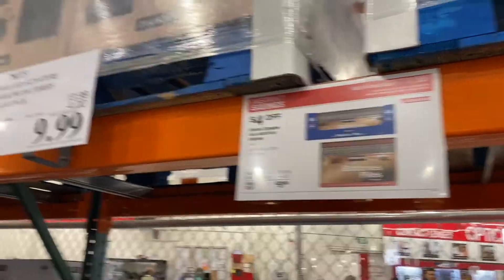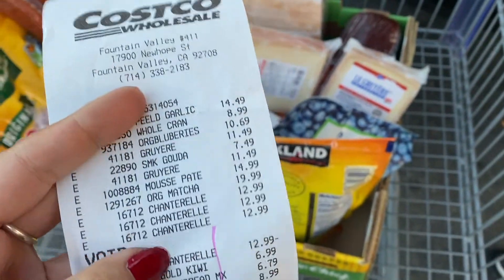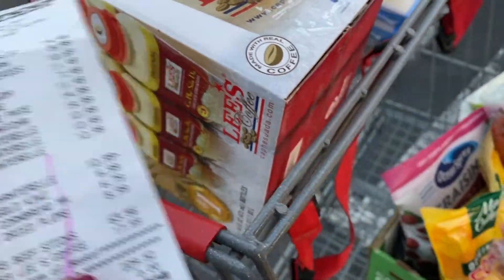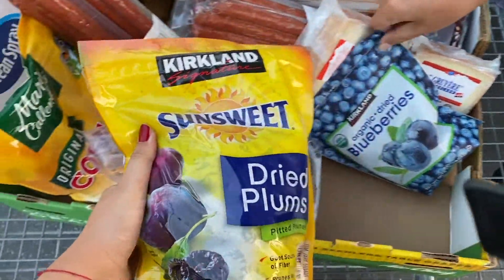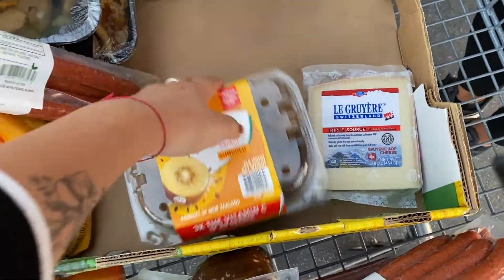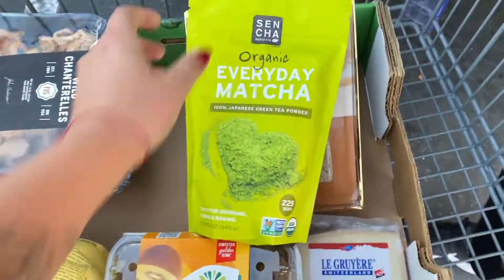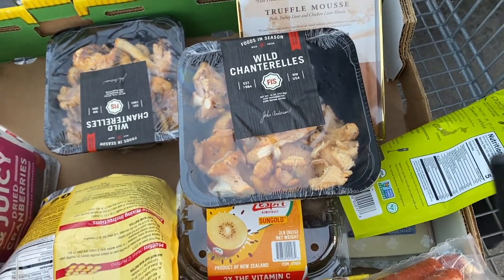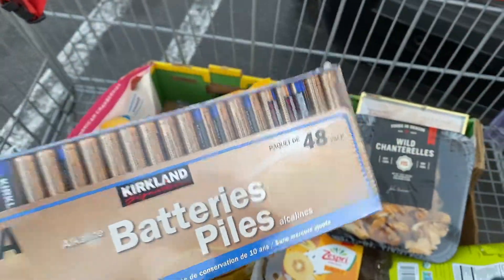Costco buy for $229 Grocery Shopping HAUL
Kitchen supplies I use

KitchenAid Food Chopper

KitchenAid Food Meat Grinder

My Knives “Rada Cutlery Knife”

My Steak Knives “Rada Cutlery Steak Knife Set”

Vintage Cookbook Stand Cast Iron